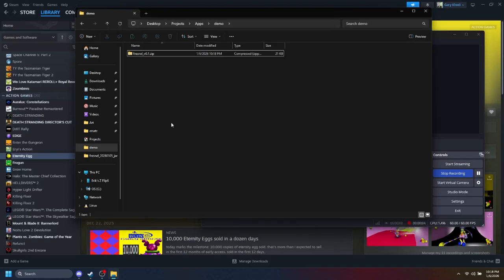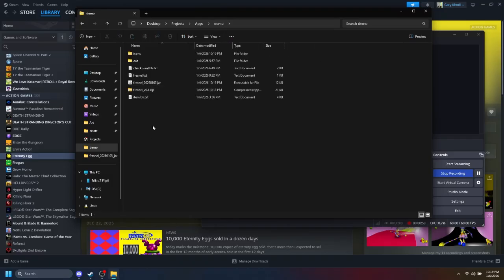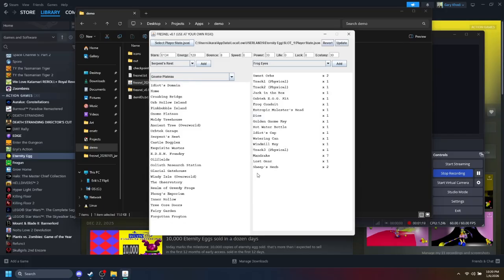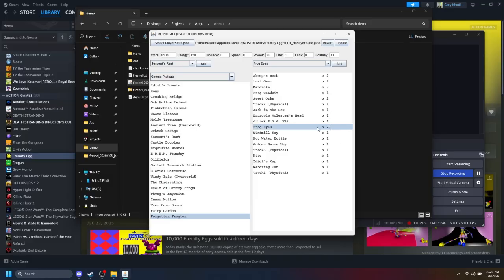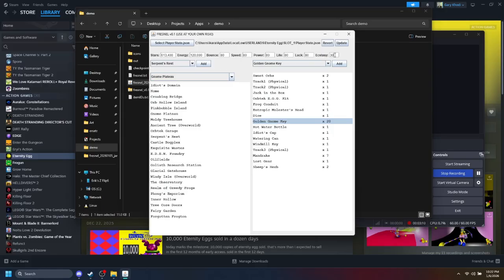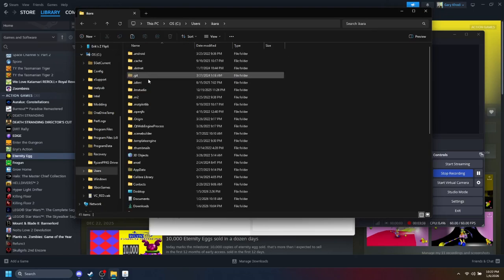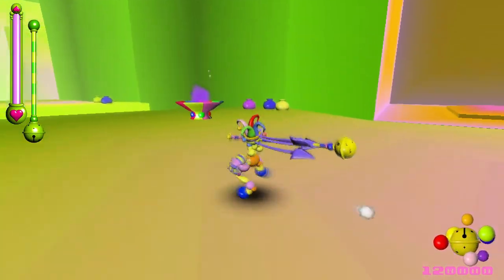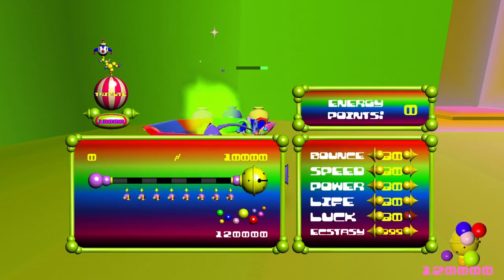How to Mod Eternity Egg Saves with FRESNEL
Quick tutorial of an app I wrote for editing your save files in Eternity Egg.
Downloads will be available eventually but there's more testing to do.

FRESNEL stands for Free Resource (for) Editing States, Nabbed-Items, Energy (and) Locations.

Buy/Wishlist Eternity Egg on Steam.